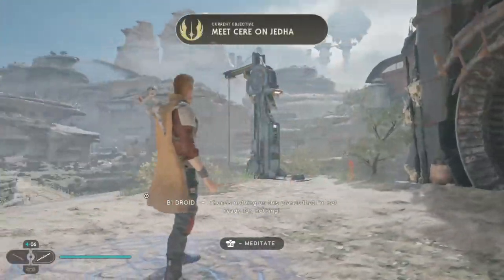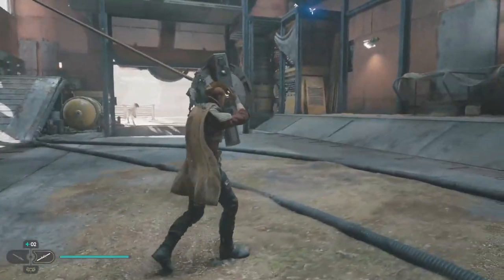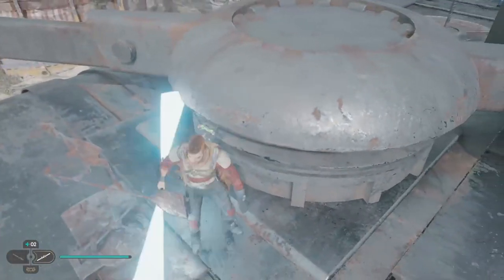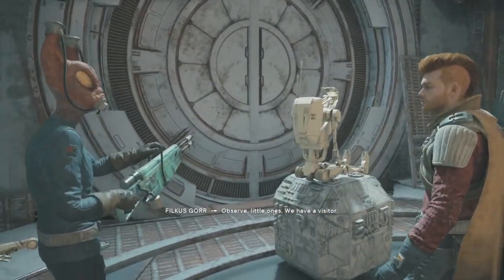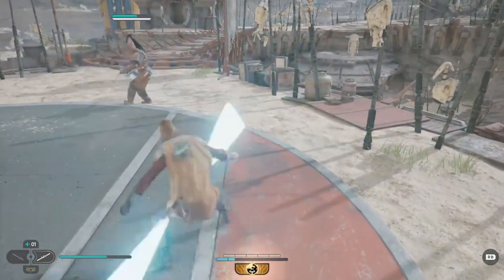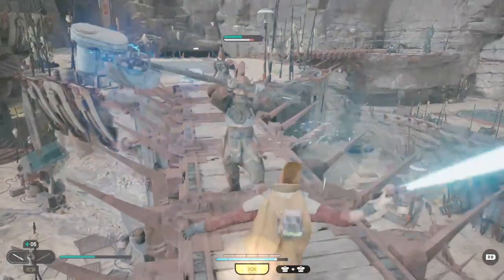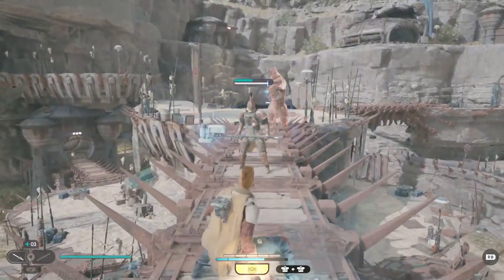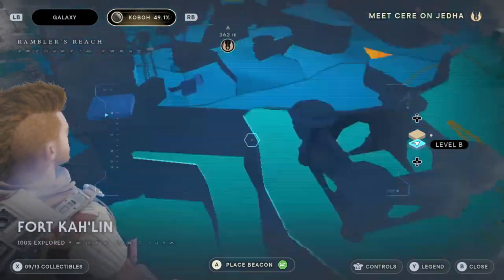Top of Harvest Ridge | STARWARS JEDI SURVIVOR 25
Since I first arrived in the Ramblers Reach, A tower has been standing tall over the entire region. Now is the time of assent.